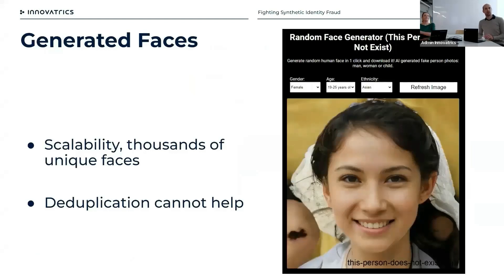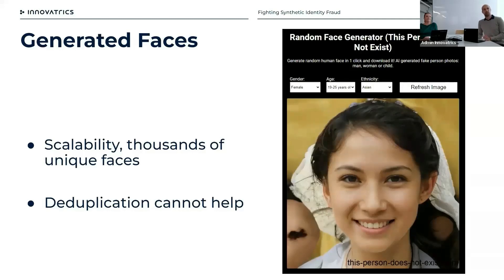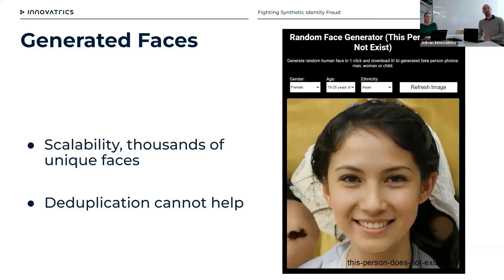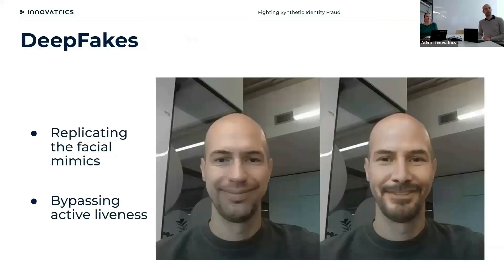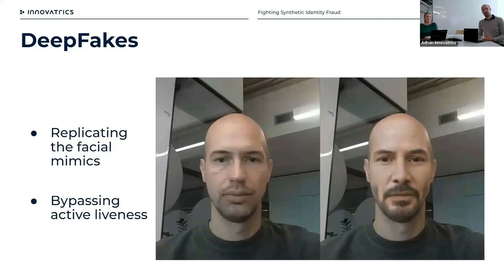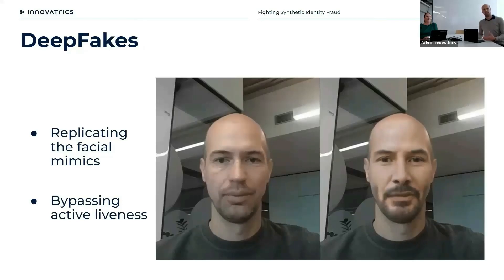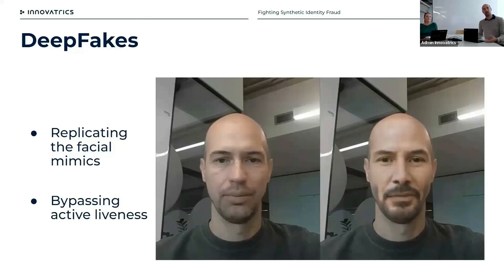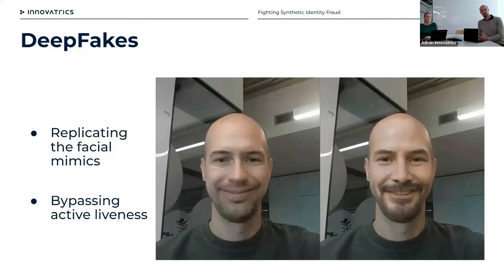Guarding Against Deepfakes: The Power of Video Injection Prevention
In this webinar, we introduce Video Injection Attack Detection, designed to protect organizations from synthetic identity fraud, fueled by the rising threat of deepfake attacks.

By leveraging our advanced in-house algorithms, our Video Injection Attack Detection complements the liveness detection to enhance the security of the remote identity verification systems.

Video Injection Attack Detection can detect the authenticity of the camera used during identity verification and guard against video injection attacks, including man-in-the-middle attacks.